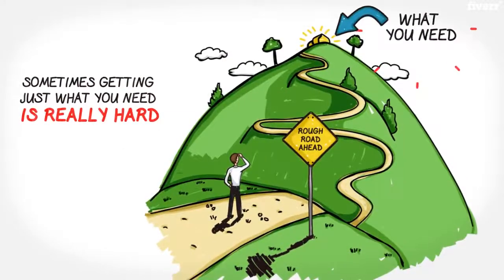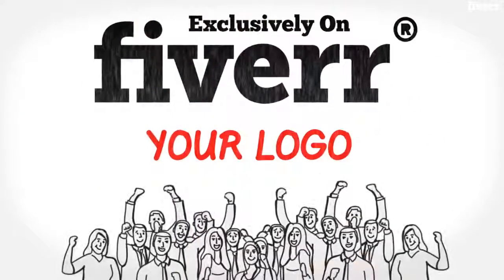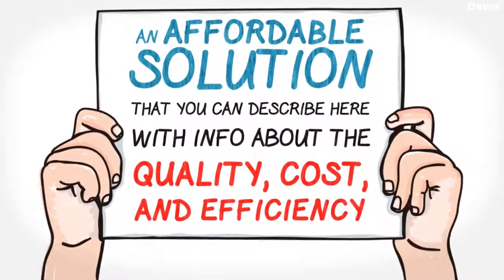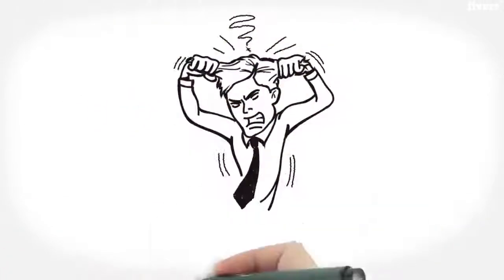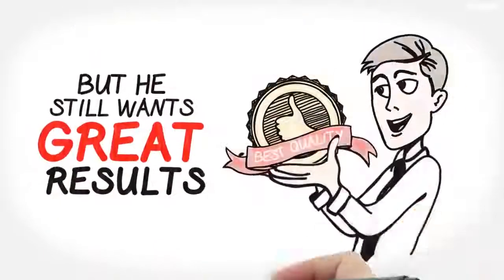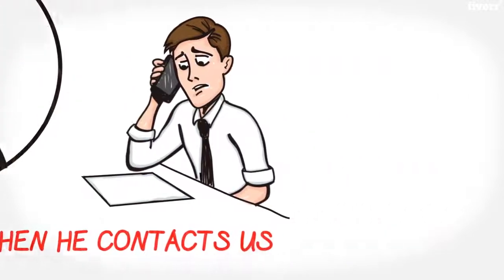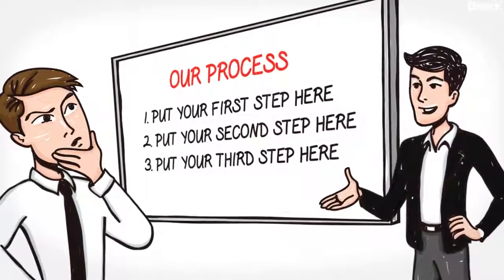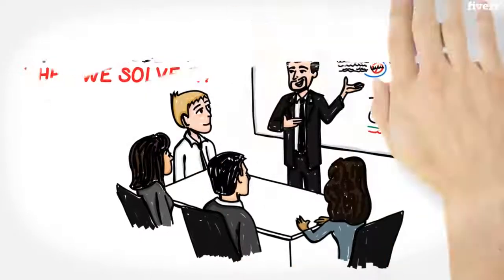Make this whiteboard explainer video - Best Whiteboard & Animated Explainers service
Link to this gig:
Make this whiteboard explainer video Special discount
This is exactly what you've been looking for.WhiteboardEXPLAINER video is currently the number one form of online marketing (tradditional SEO link building is so yesterday!)Please contact me PRIOR TO PLACING AN ORDERFor a quote and to make sure I am able to accommodate your expectations. Your video will be delivered in HD 720p MP4 format.

IMPORTANT

:1 gig purchased is equivalent to 5 SECONDS of video work,background music included. Video with up to 150 words (About 60 seconds of animation)
You will have 2 revisions for the duration
You will give me:Script- Up to 150 wordsVoice over-Up to 150 words,If you don't have, I can produce a male VO.(GIG Extas)
Make sure that your script is NO MORE than 150 words in totaland FITS within the SCRIPT GUIDE.Longer scripts will require more gigs.